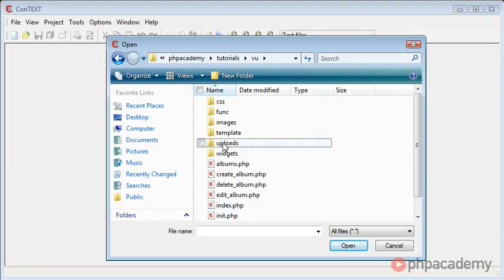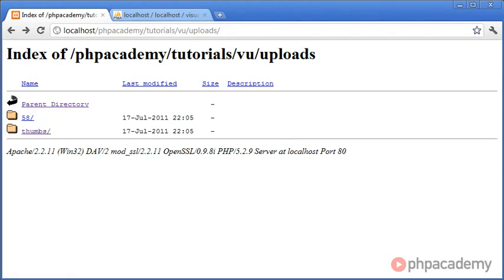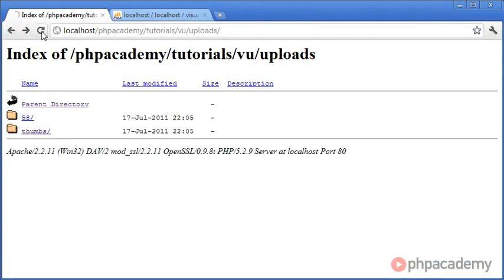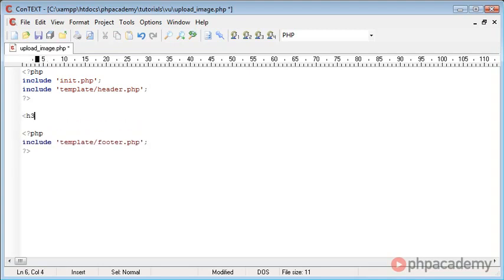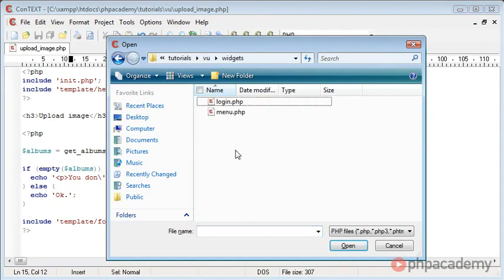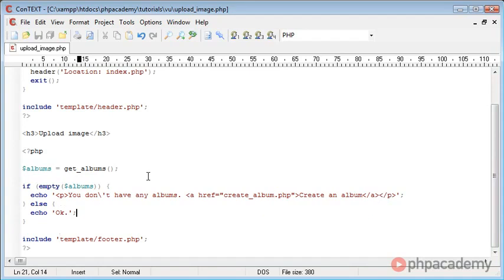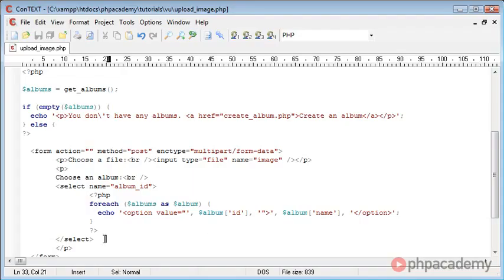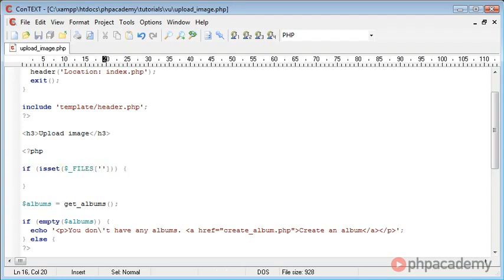PHP Image Upload Website 256 Uploading Images Part 1